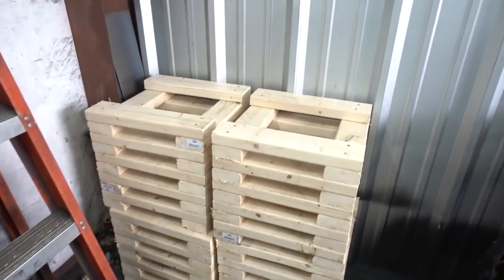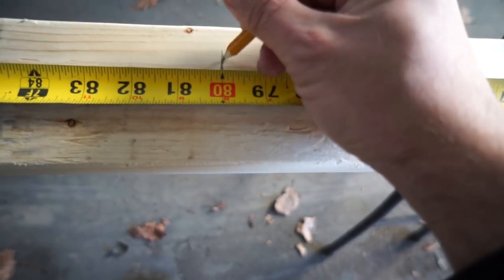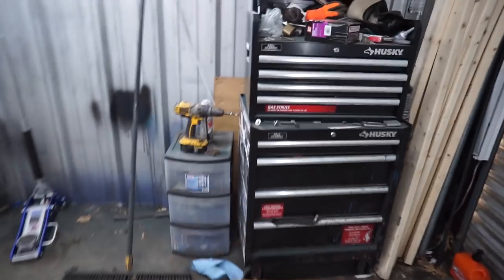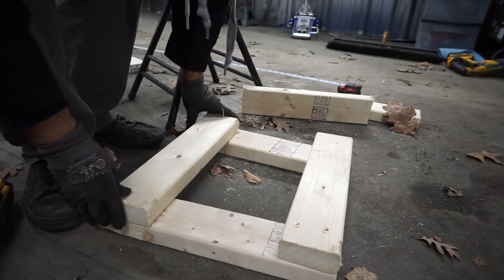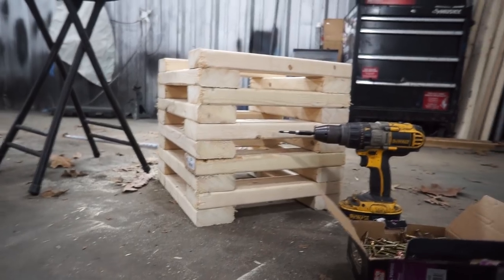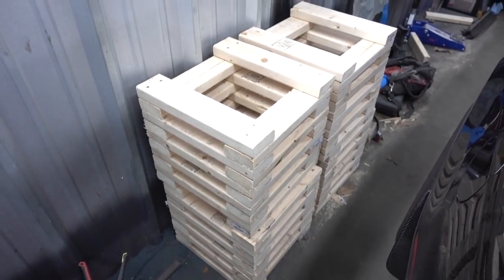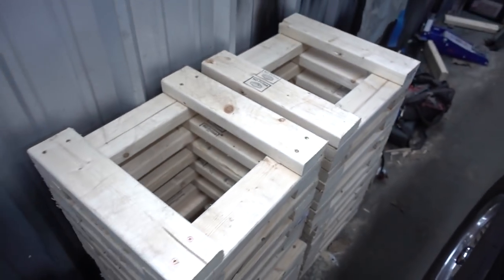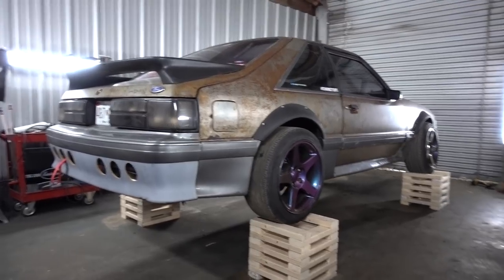How to Make Cheap Car Stands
A quick tutorial on how to make cheap wooden wheel stands for your car.